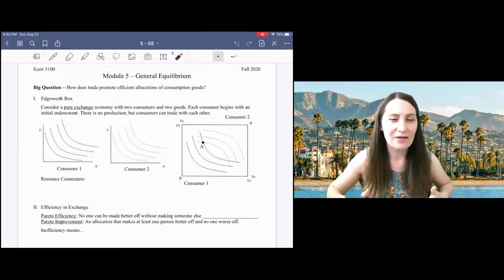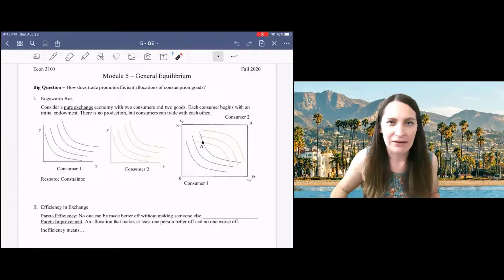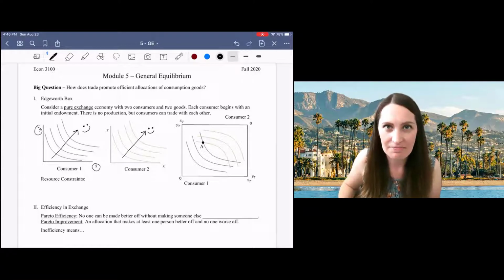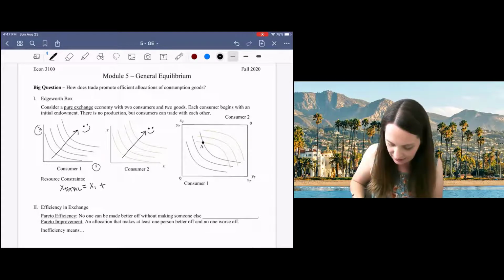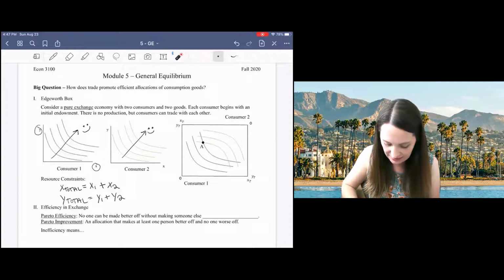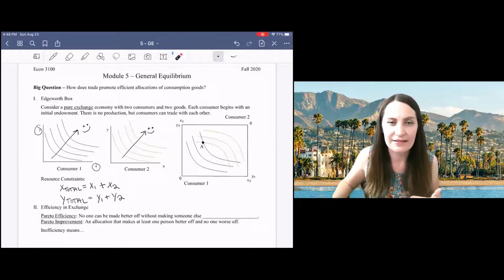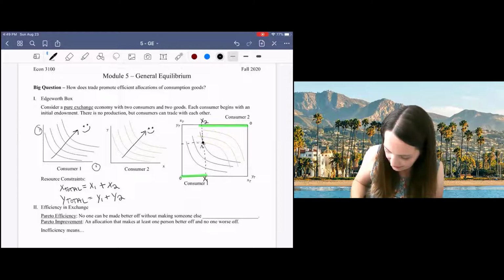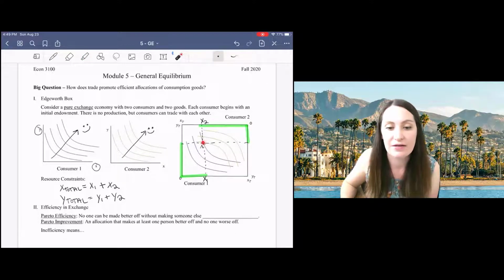5.1 Intro to the Edgeworth Box